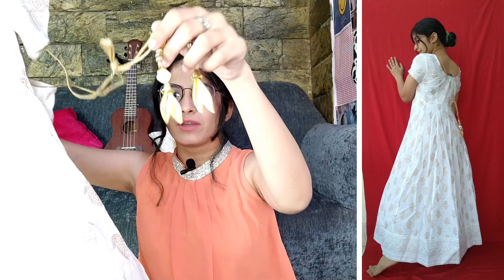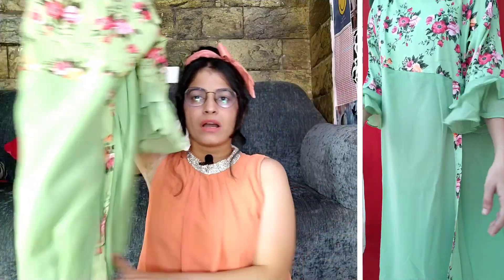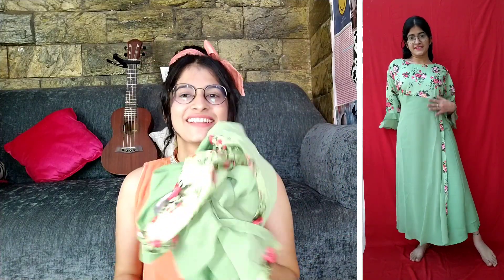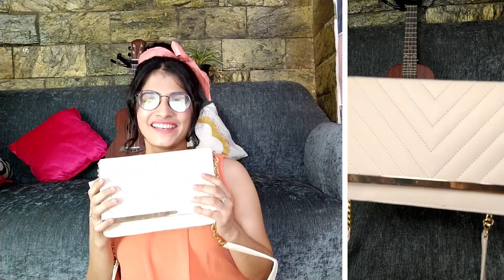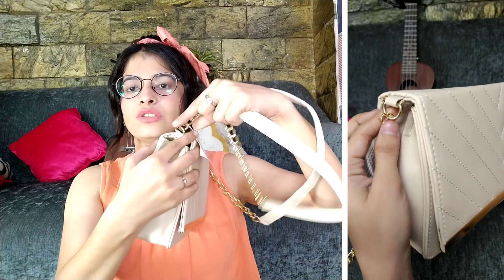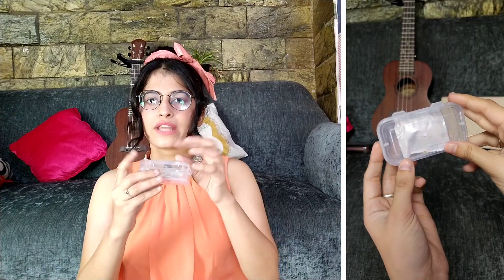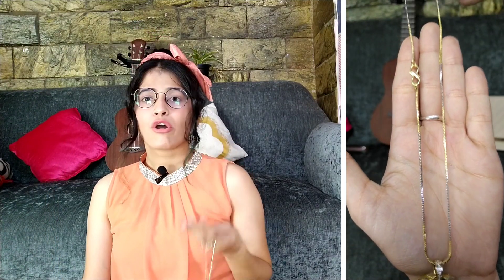Amazon "Fashion Finds" under Rs. 899 | Mitali Chopra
Hello everyone. I hope you all are doing great and are safe.
So today I am back again with  another haul video... This time it's a fashion haul...  Amazon's great indian festival sale is still live ... and I found some amazing pieces at such good prices..
So I thought of making a haul to help all the shopaholics...
The products in the hauls starts from justt Rs. 130 and all the products are Under RS. 899
 I hope this video will be helpful for you all :)

I have partnered with Amazon for this video,
Time Stamps
00:00 : Intro
01:59 : Ethenic wear
06:45 : Western wear
07:59 : footwear
8:50 : hairpins
10:25 : wallet & bag
 here are the products I have shown

Anand Sarees Georgette with Blouse Piece Saree

Zeneme Pendant Gold Plated American Diamond Studded Heart Shaped Pendant With Chain and Earring Jewellery For Girl and Women

""PH"" POSHAKHUB Women Printed Anarkali Kurta

Jewels Galaxy Heart Pearl & AD Hair Clips Jewellery for Women (CT-HCC-6603)

Janasya Women's A-Line Crepe Kurta

ADISA Women's & Girls' Sling Bag

KLEIO PU and Jacquard Multi Slot Purse Wallet with Zip Closure for Women/Girls (HO5004KL-BL)(Black)

MICHICK Woman Trending Stylish Fancy and Comfort Heel Fashion Sandal

Anand Sarees Georgette Saree with Blouse Piece (1613_3_Red_one size)

POPWINGS Casual Women Mid-Raise Flat-Front Bootcut Pants

Or DM on Instagram

Copyright:-
Everything you see in this video was created by me (Mitali Chopra) unless untill stated. Plz do not use anything without my permission.

Thankyou ❤️